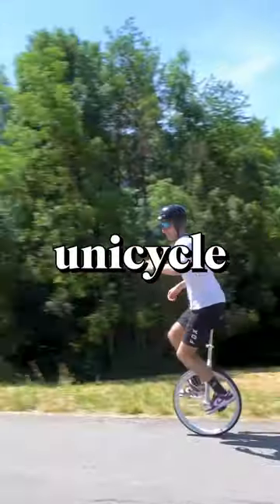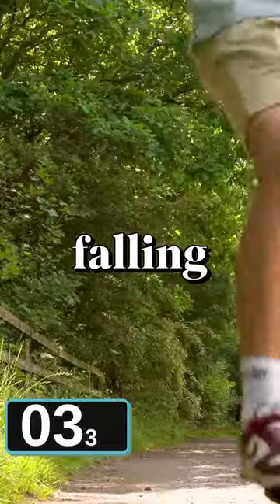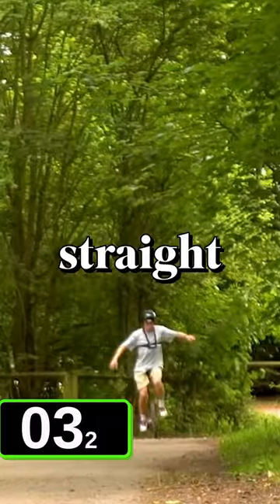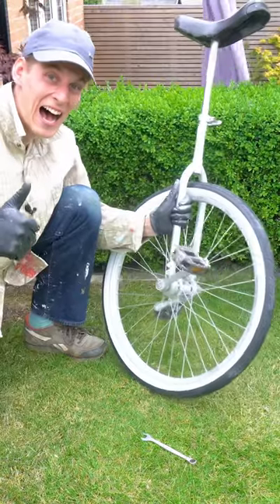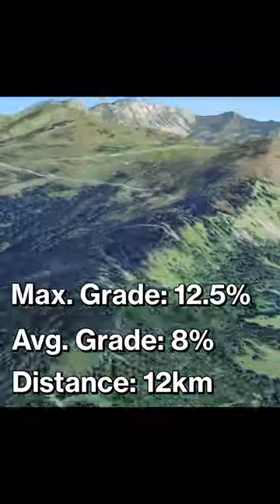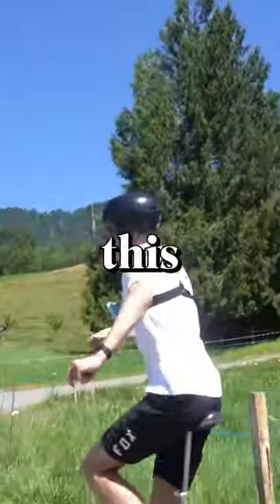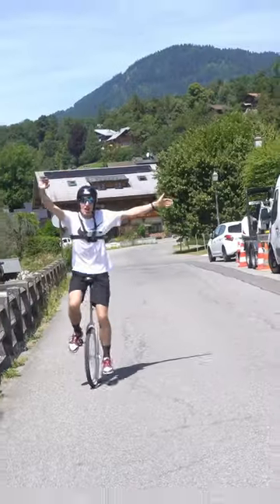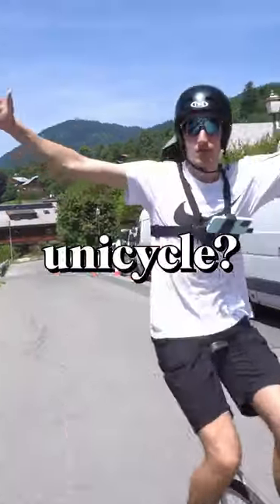How To Unicycle